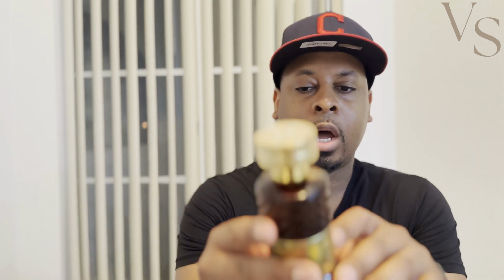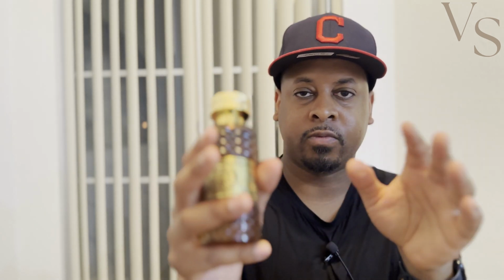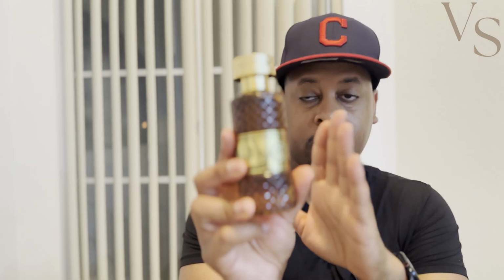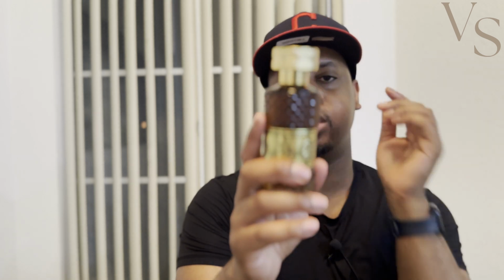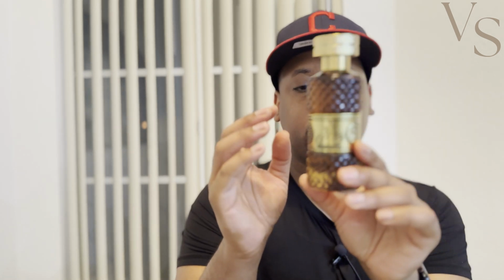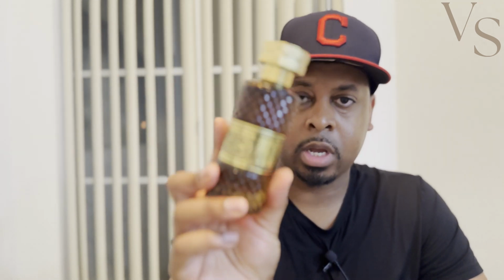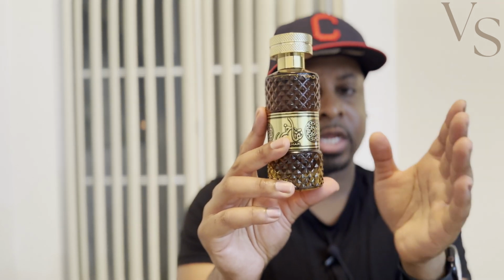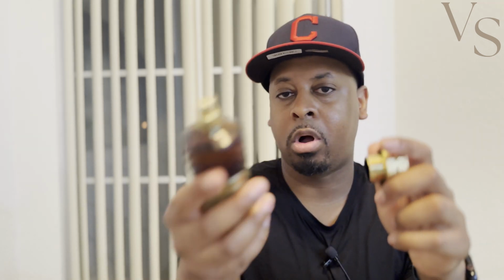Ard Al Zaafaran Tafakhar vs PDM Carlisle Comparison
In this video I am giving my initial thoughts and comparing Tafakhar with Parfums De Marly's Carlisle.